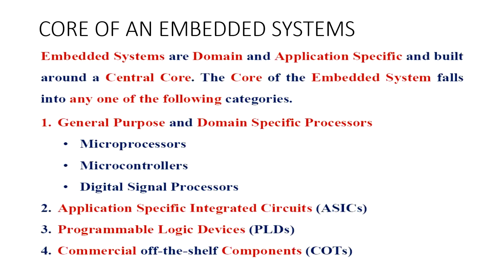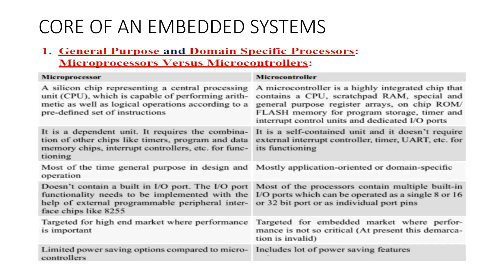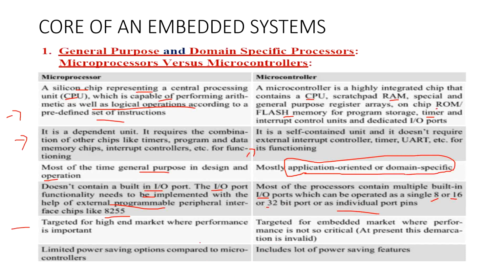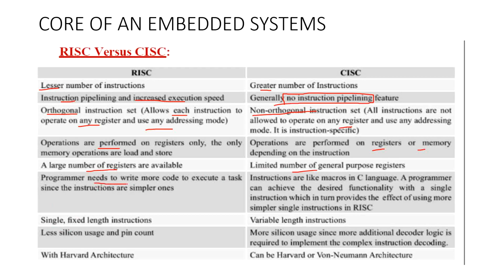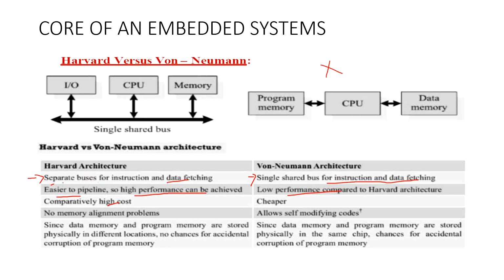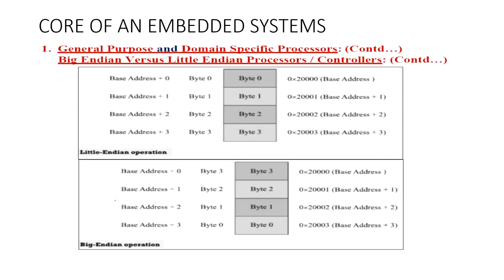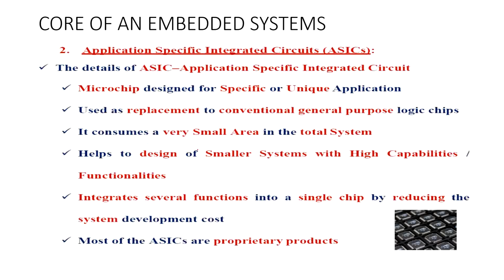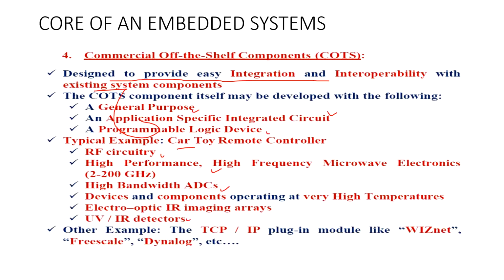3_5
ELEMENTS OF EMBEDDED SYSTEMS, CORE OF EMBEDDED SYSTEMS